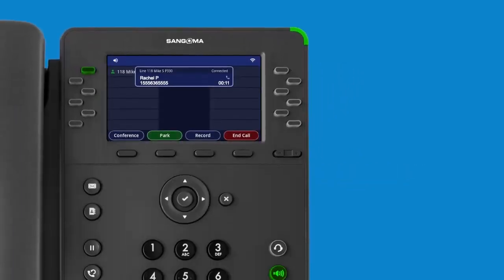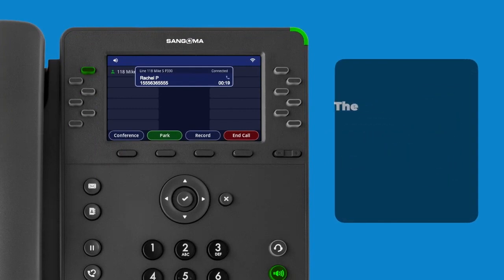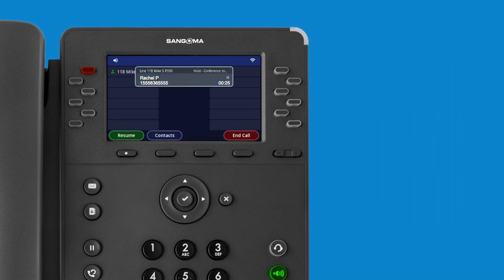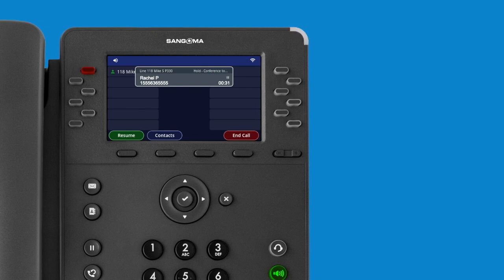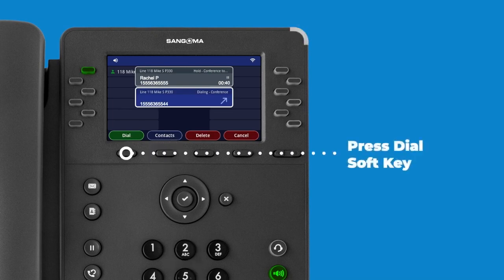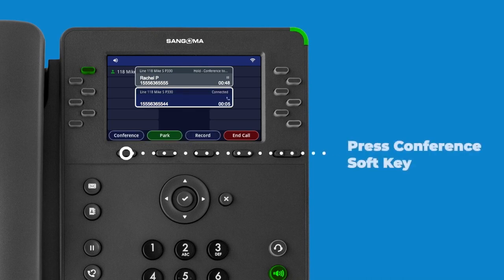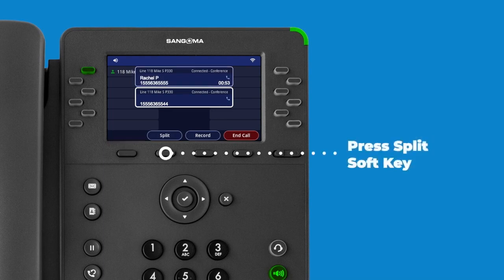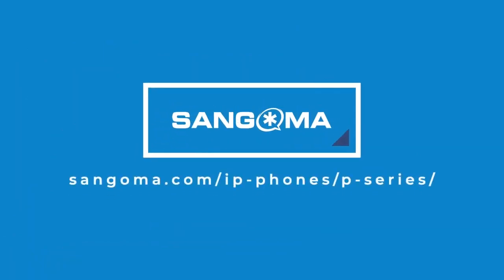Making a 3 Way call